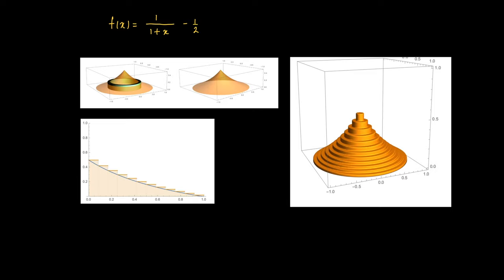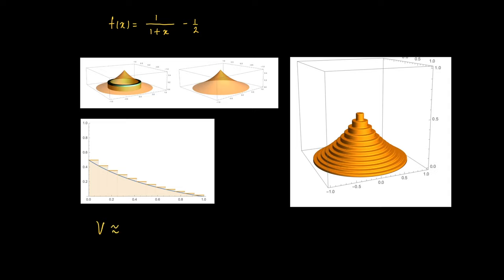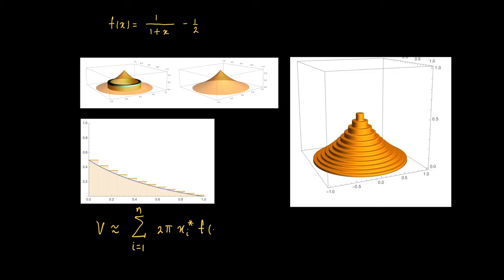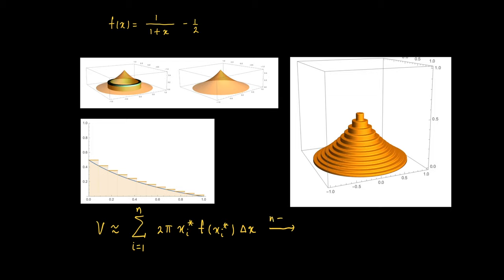M18 08: Example cylindrical integral, invertible function